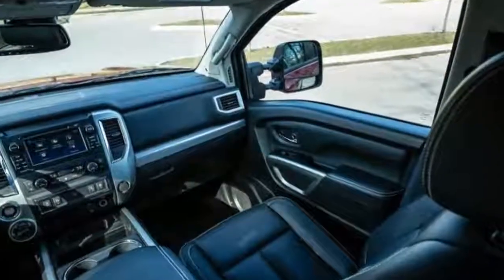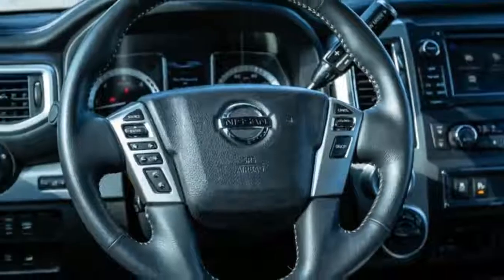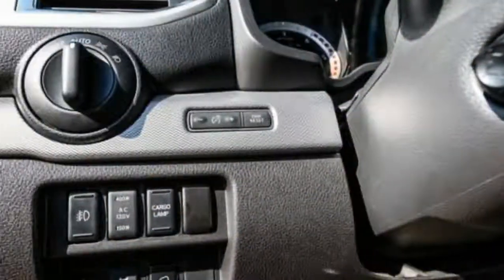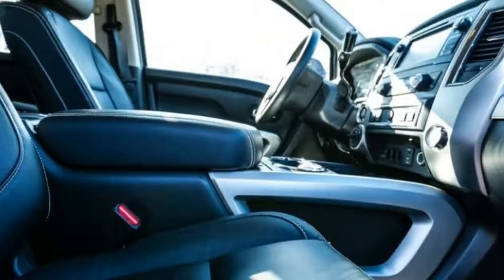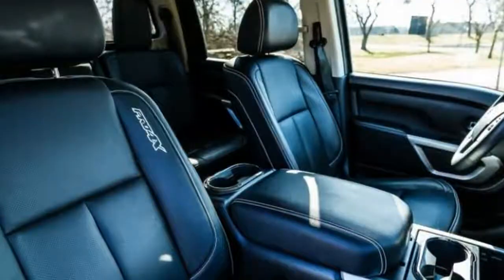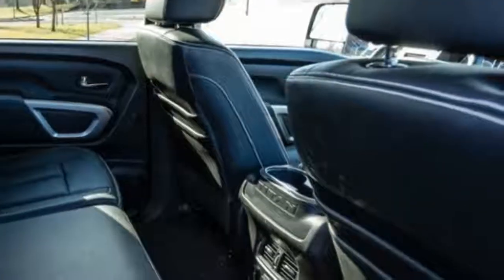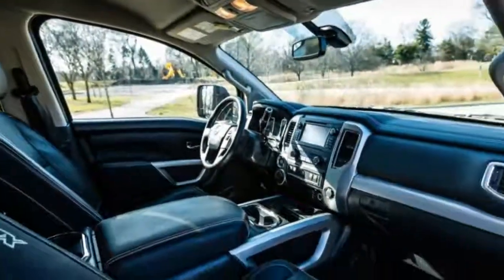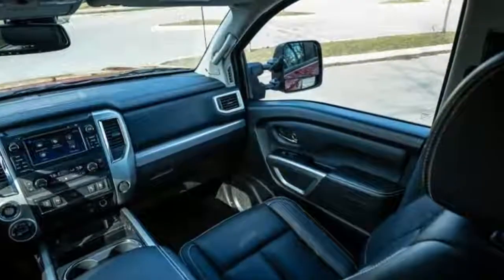LOOK This, 2017 Nissan Titan XD Interior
The Titan XD’s standard “zero-gravity” seats are the only notable pieces in its otherwise run-of-the-mill interior. Loads of hard, black plastic and one of the tightest back seat of any crew cab are a pain in our otherwise comfortably seated behinds.